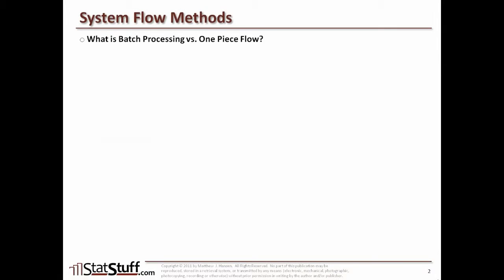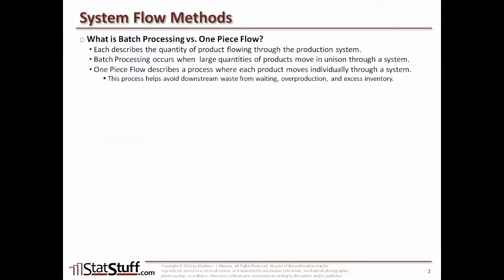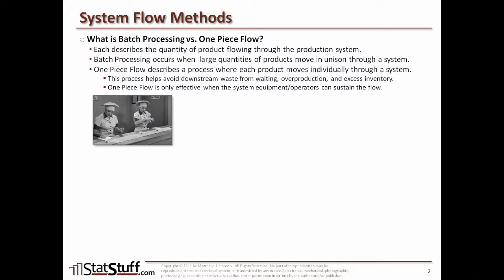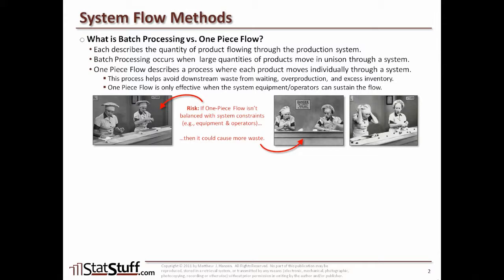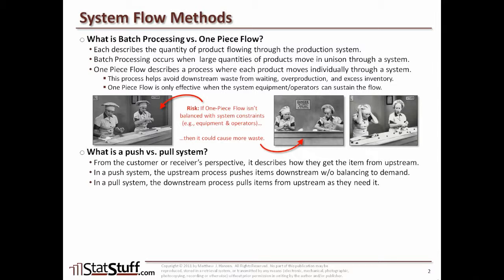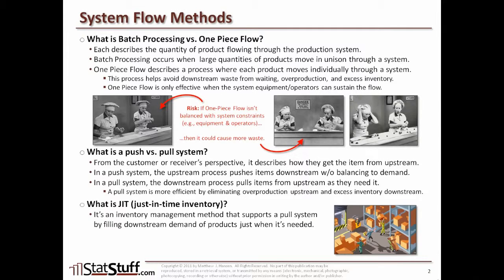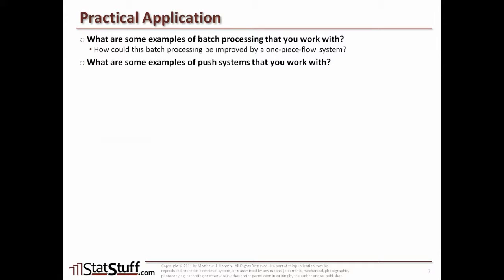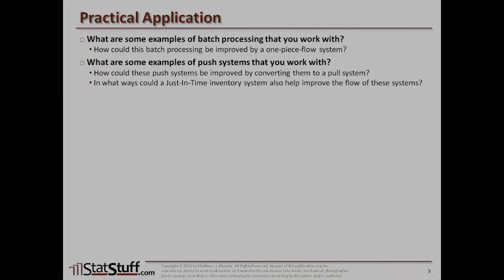System Flow Methods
An introduction to the Lean concept of system flow methods such as one piece flow, push vs. pull systems, and just-in-time inventory.